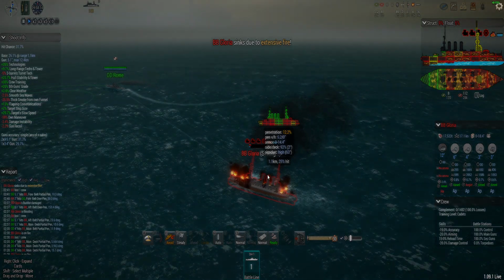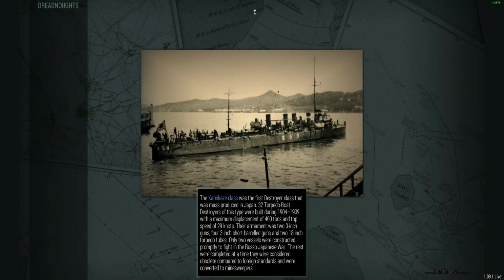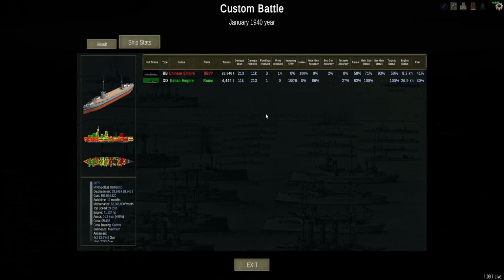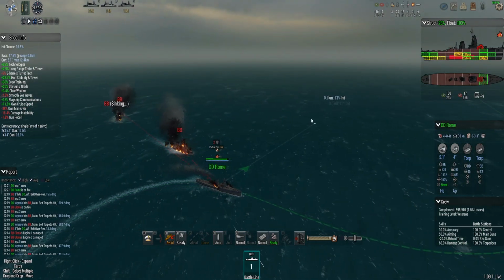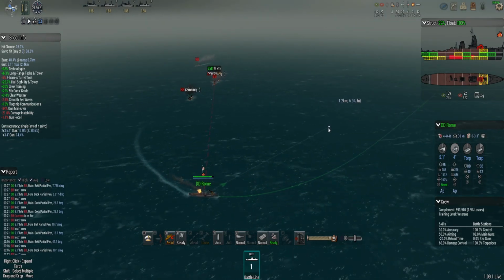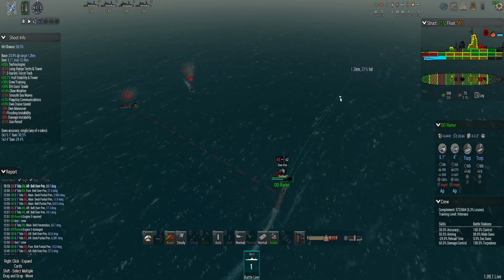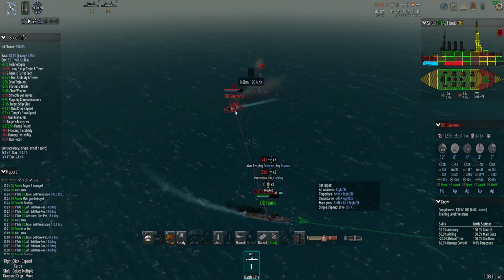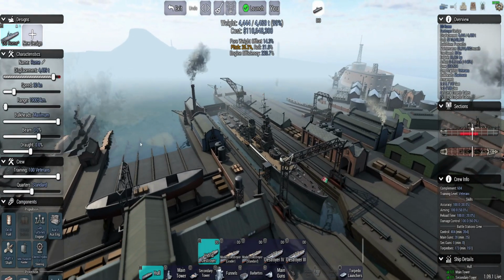Ultimate Admiral: Dreadnoughts | 1940 Torpedo Destroyer vs 1890/1908 Battleships!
In this video Luke designs and takes to sea in a Torpedo Destroyer from 1940. Three battles take place, the first with a La Gloria from 1890, the second with the 1908 Battleship Mifeng. The third and final is against 4 La Gloria from 1890. Just how far can this 1940 Destroyer go?

Ultimate Admiral: Dreadnoughts aims to be the first game of its kind - a true naval warfare game - which offers a unique opportunity to design and build countless variations of realistic looking warships combined with an extremely in-depth and realistic combat model.

00:00 Introduction
00:50 Calling someone a Donut
01:30 Destroyer Intro
03:09 Battle vs BB La Gloria (1890)
06:00 Battle vs BB Mifeng (1908)
08:12 Battle vs 4 BB La Gloria (1890)
14:30 Conclusion